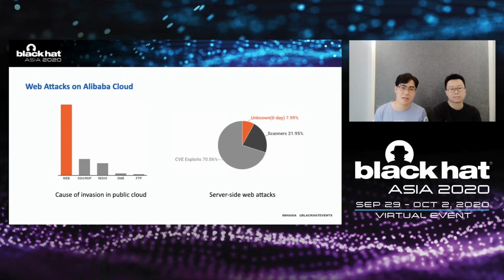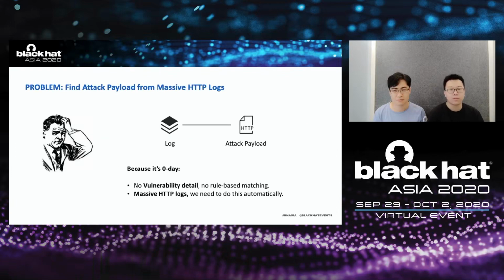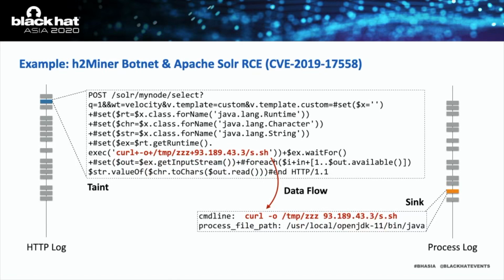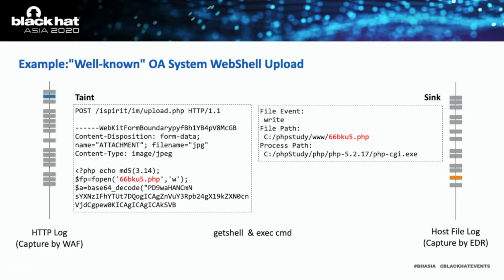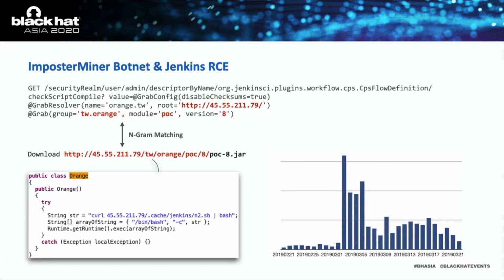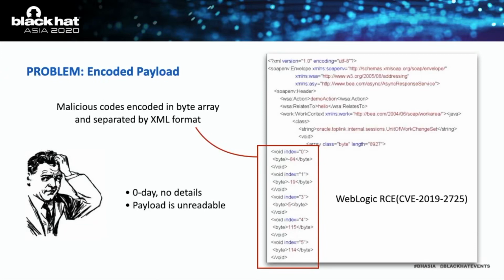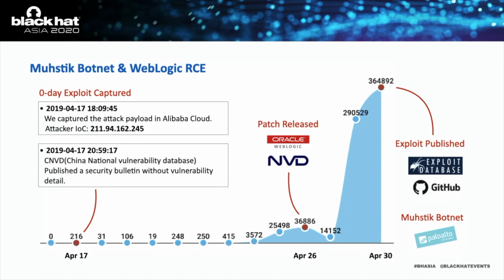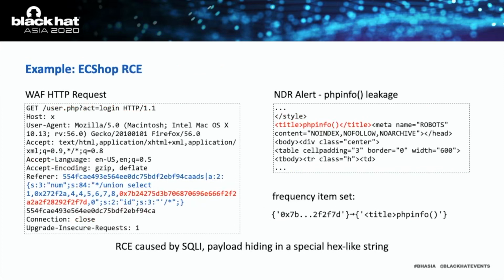Win the 0 Day Racing Game Against Botnet in Public Cloud